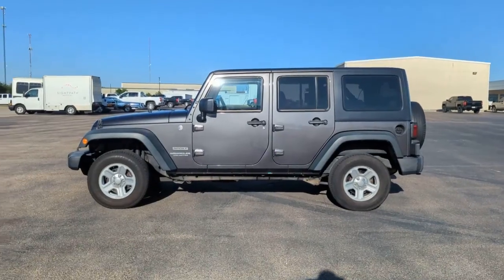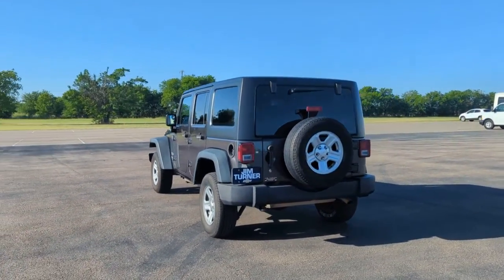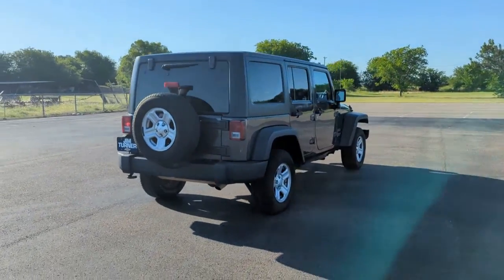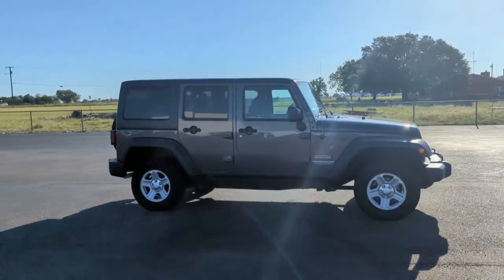2014 Jeep Wrangler McGregor, Waco, College Station, Austin, Kileen B317C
Granite Crystal Metallic Clearcoat Used 2014 Jeep Wrangler available in 1015 E. McGregor Drive, McGregor, Texas at Jim Turner Chevrolet. Servicing the McGregor, Waco, College Station, Austin, Kileen, TX area.
2014 Jeep Wrangler Unlimited Sport RHD - Stock#: B317C - VIN#: 1C4BJWKG4EL294351

Thank you for shopping at Jim Turner Chevrolet! This is just one of our great selection of pre owned vehicles!  We also have a full lineup of new Chevy cars trucks and SUVs! Our goal is to make YOUR car buying experience easy fun and friendly.